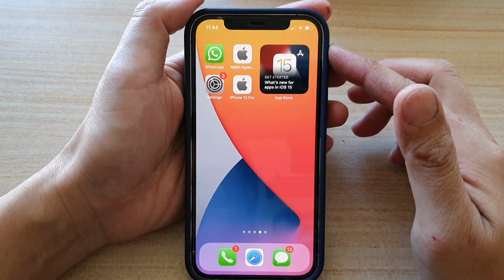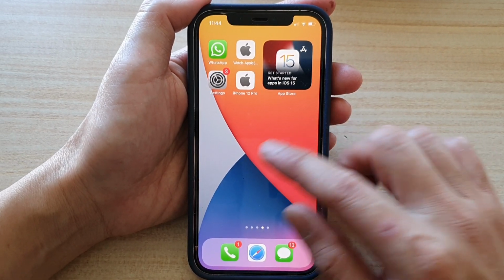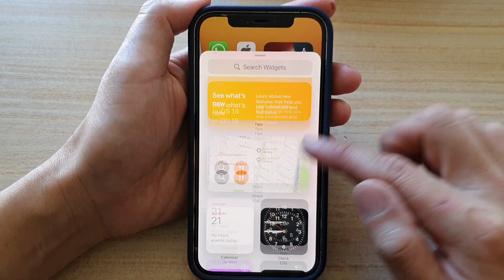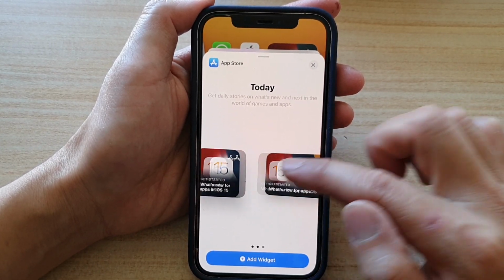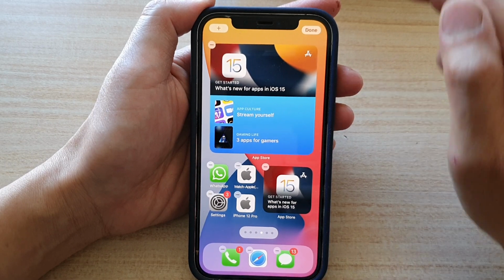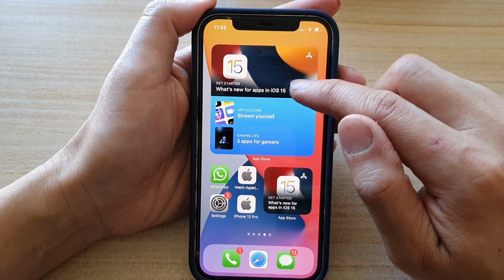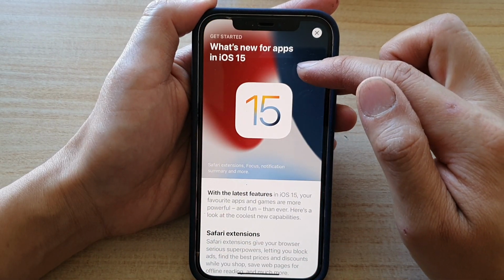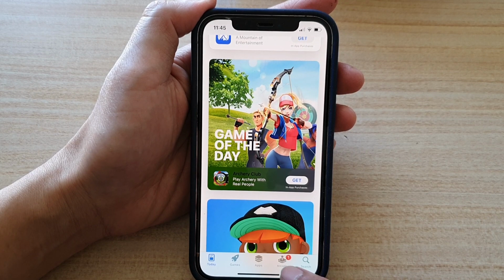iPhone 12: How to Add an App Store Widget to Home Screen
Learn how you can add an App Store widget to the Home screen on iPhone 12 / iPhone 12 Pro running iOS 15 to get the latest news of games and apps.